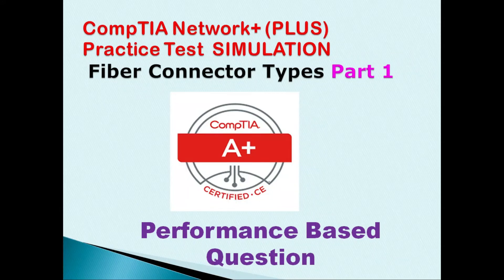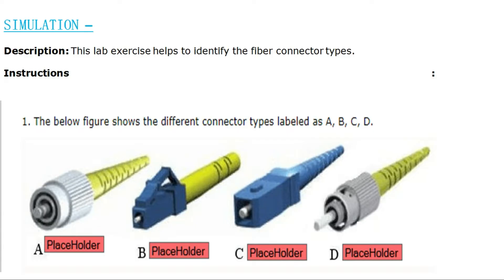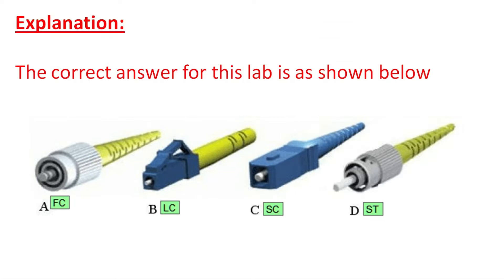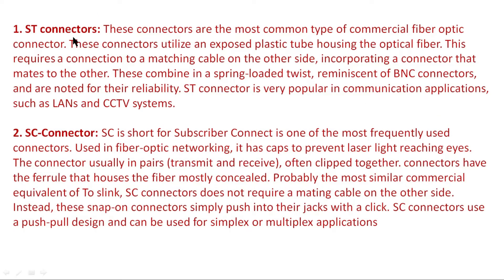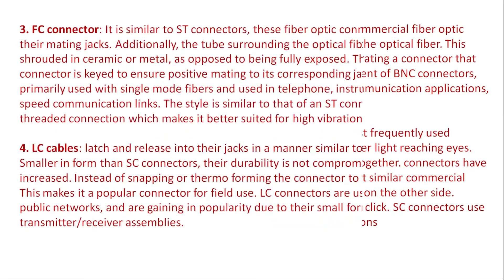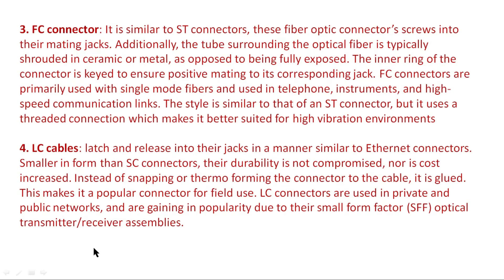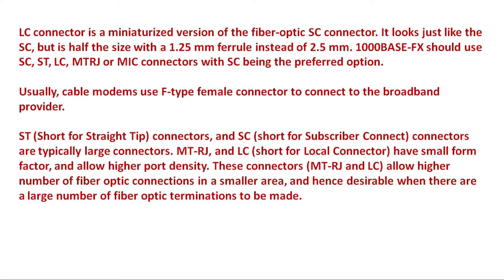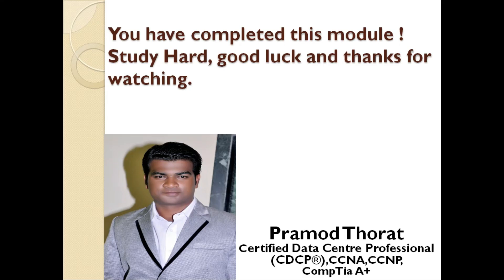CompTIA Network+ Simulation-Part 1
CompTIA Network+ Simulation-Part 11
Are you getting ready for the CompTIA Network+ exam? Need some extra help? Prepare for your exam using my channel CompTIA Network+ practice test videos. I have designed these videos to help you acquire the skills and knowledge you need to pass your exam. I passed and so can you!
How to Pass CompTIA Network+